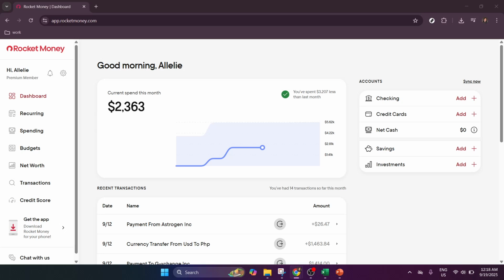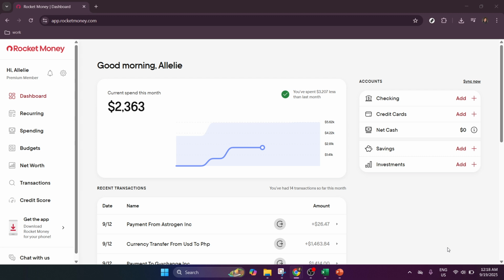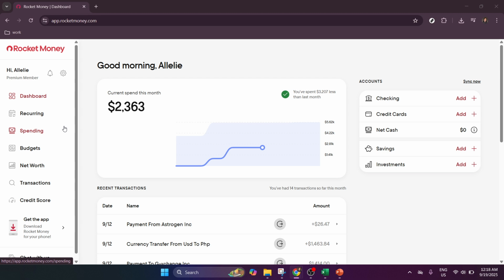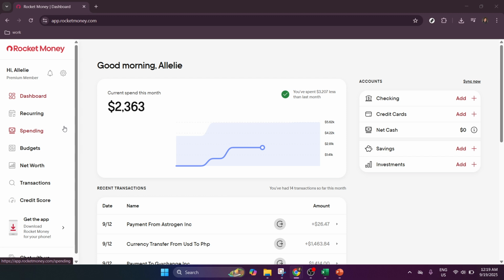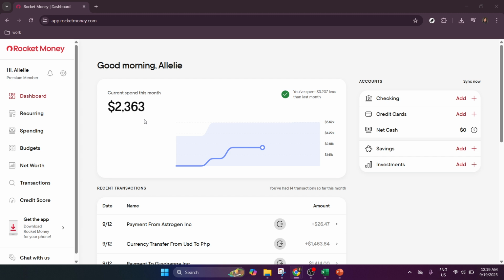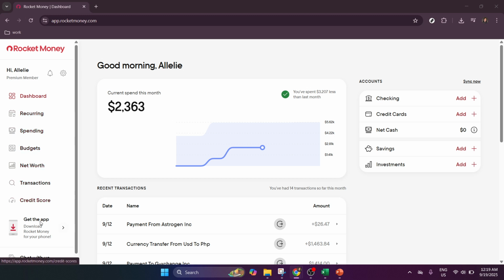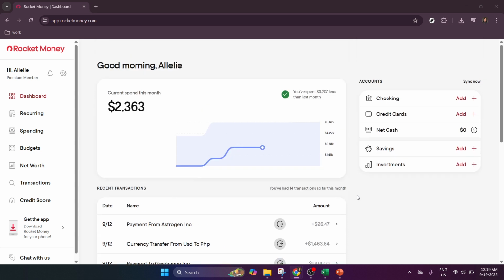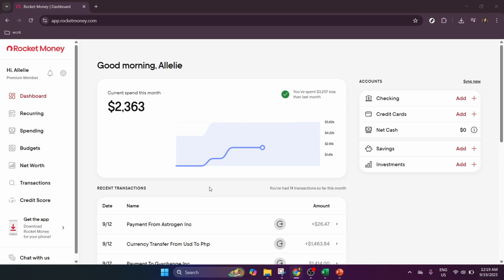How to Set Up Online Banking with Rocket Money Full Tutorial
In this full tutorial, I’ll show you how to set up online banking with Rocket Money step by step. You’ll learn how to create your account, verify your identity, and set up secure login credentials. I’ll also walk you through linking your bank accounts, exploring dashboard features, and customizing alerts. With Rocket Money online banking, you can easily manage money, track expenses, and pay bills in one place. By the end, you’ll have your Rocket Money online banking fully set up and ready to use in 2025.